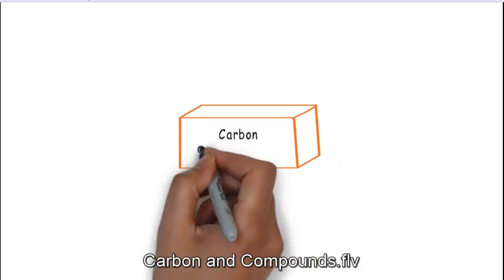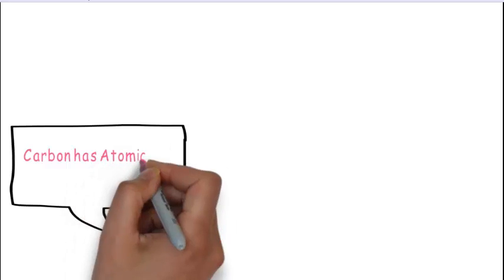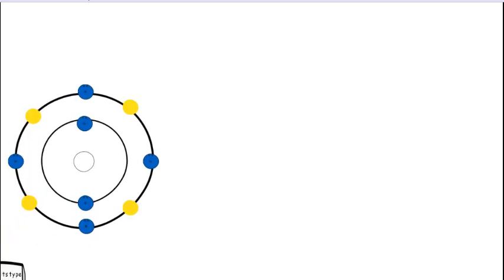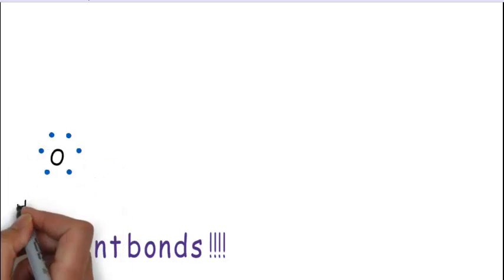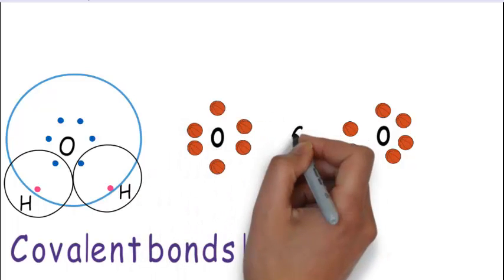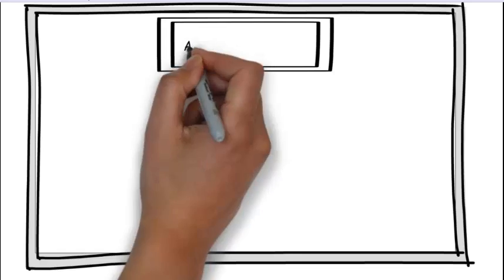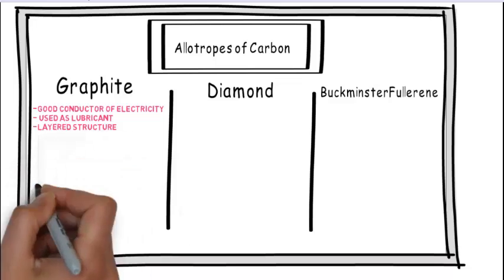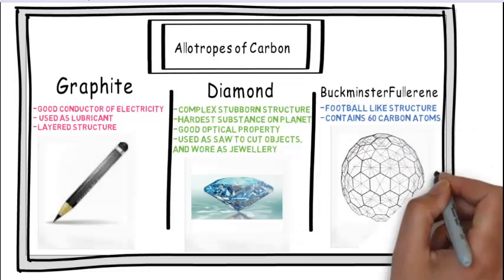Carbon and its compounds 1/4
Class 10 Chemistry, Carbon and compounds.

Thumbs up please for the first video.
Part 2,3 &4 coming soon!